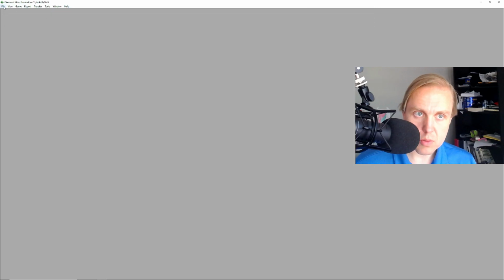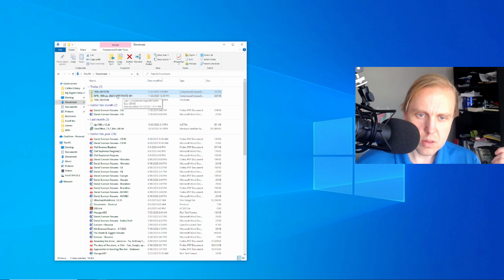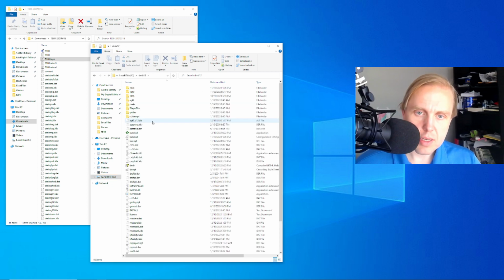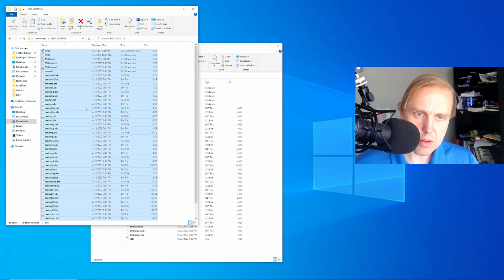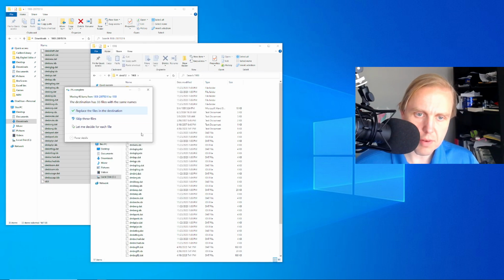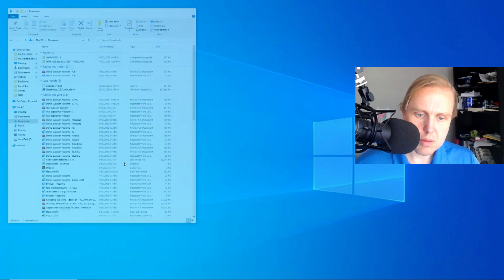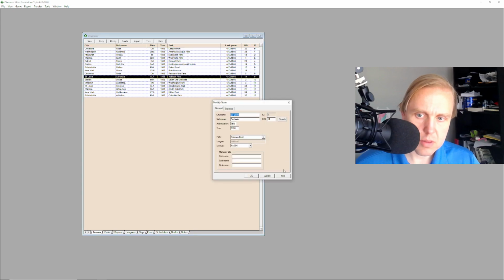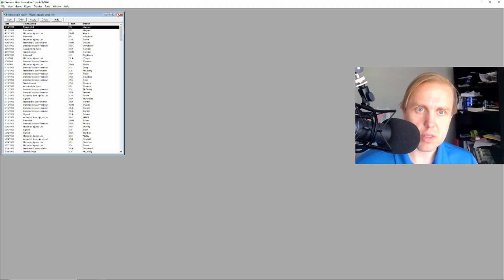How To Install A Homebrew Diamond Mind Season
In order to reconstruct 1908 transactions, I'm going to have to go back to an old homebrew 1908 season for Diamond Mind Baseball.  Let me show you what it's like!